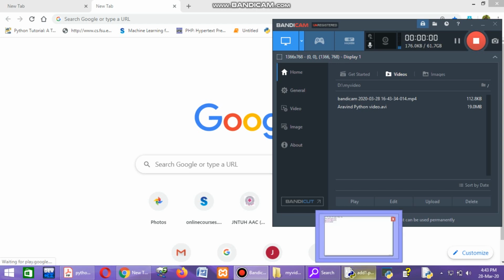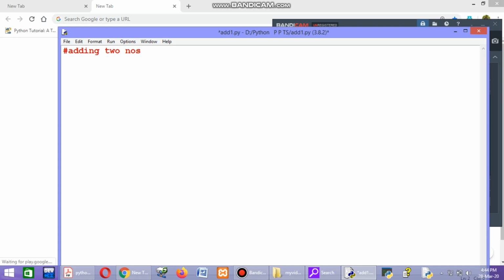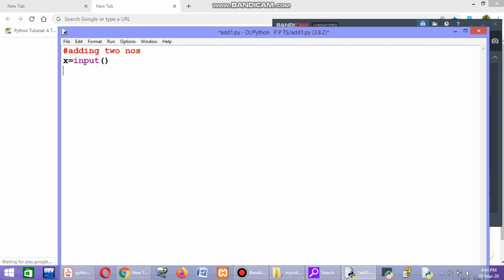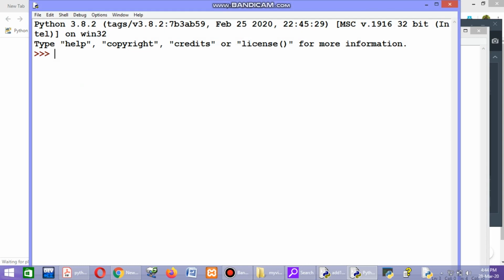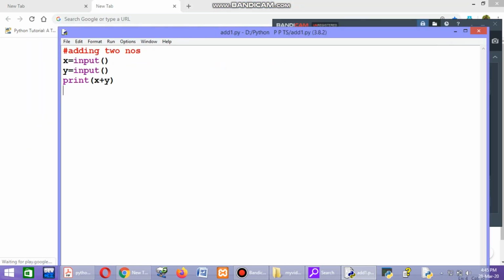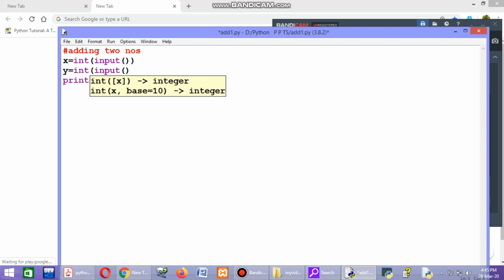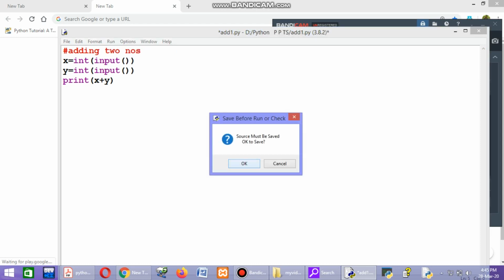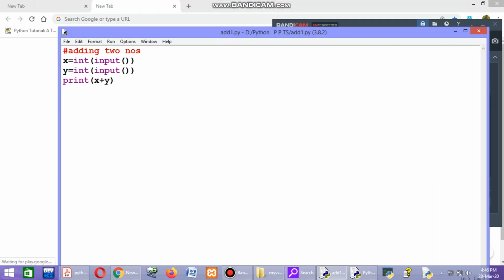Basic Python Program add two nos by aravind sir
It will explain a simple python program and how to rectify errors in code